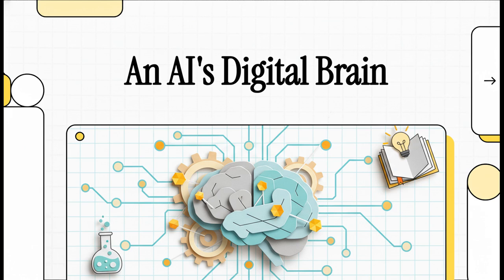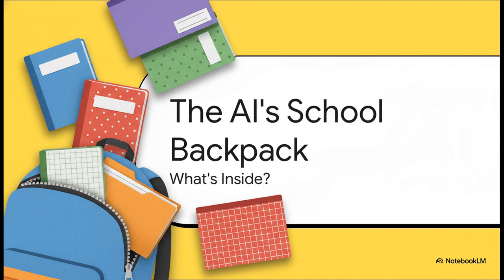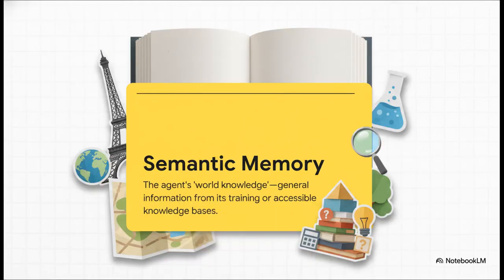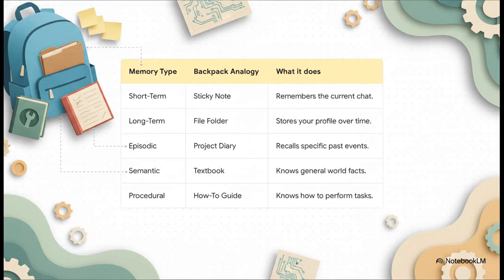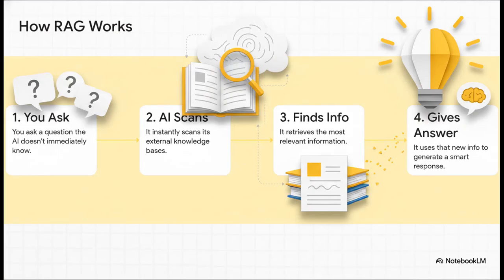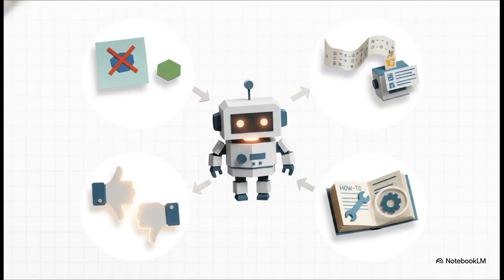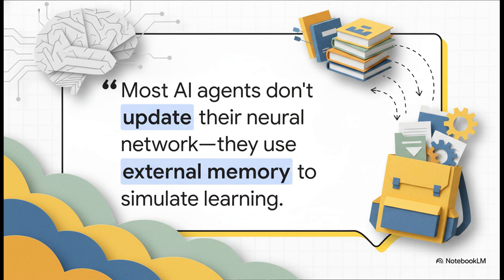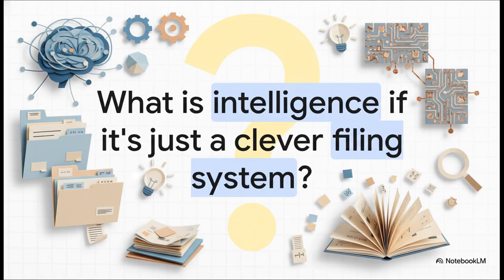Do AI Agents Actually Learn? The Truth About AI Memory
Can an AI agent really learn from talking to you? The answer is more surprising than you think. In this video, I reveal how AI agents use 5 different types of memory — and why they don't actually update their brain weights from your conversations. Instead, they use clever tricks like retrieval-augmented generation, memory summarization, and feedback loops to simulate learning. AI explained in simple words — that's what we do at FlyClimbAI. 🎯